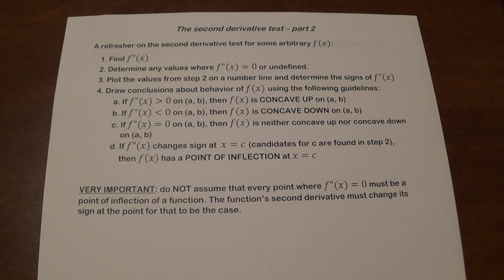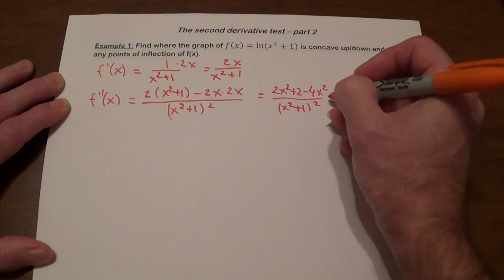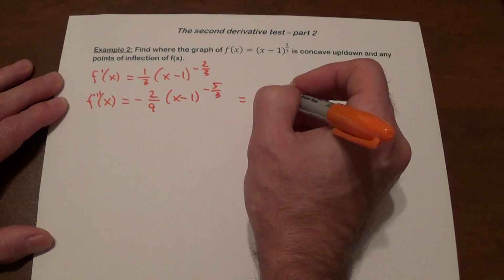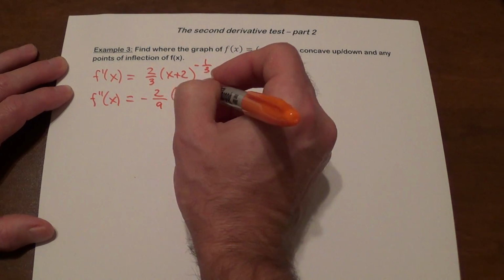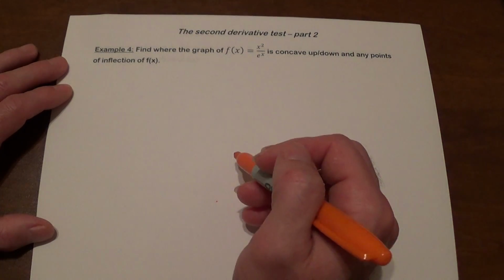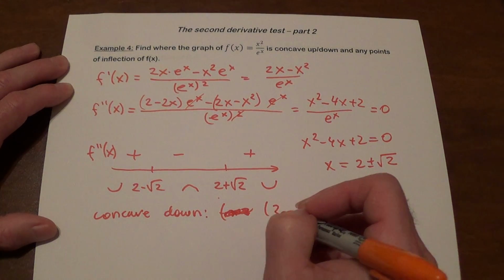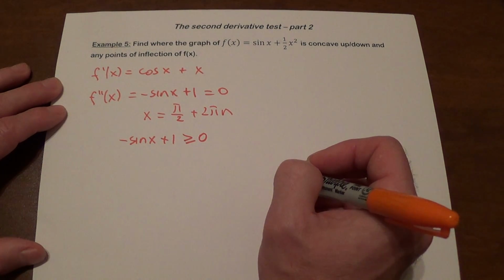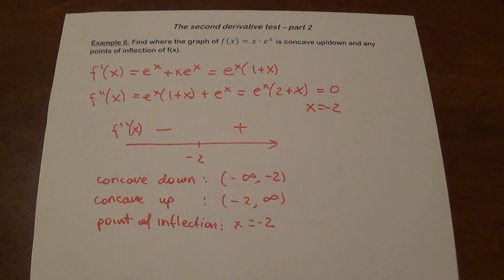The second derivative test - part 2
More examples with the second derivative test